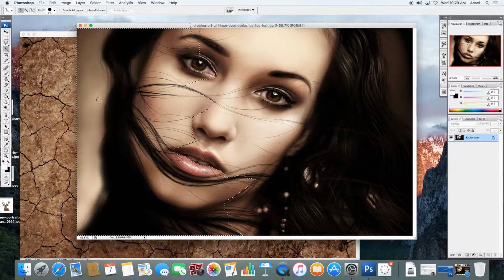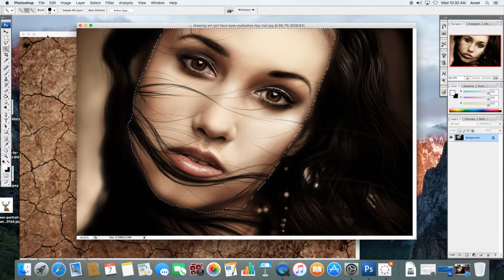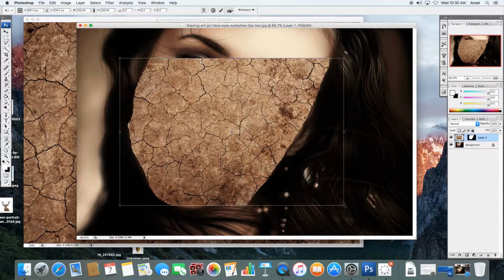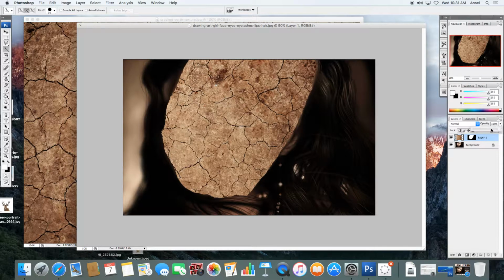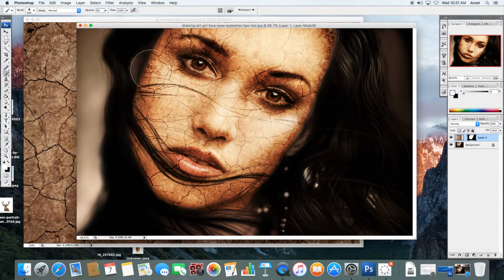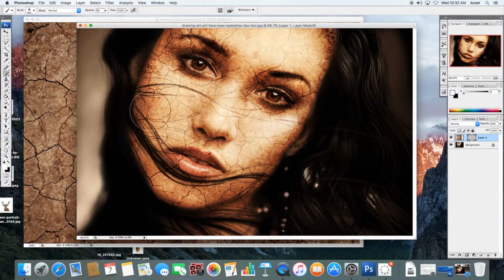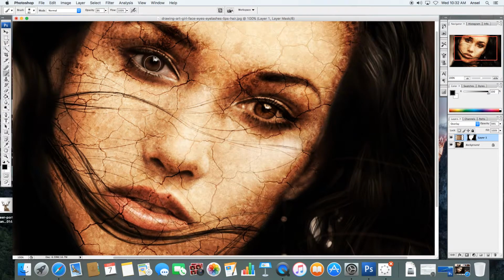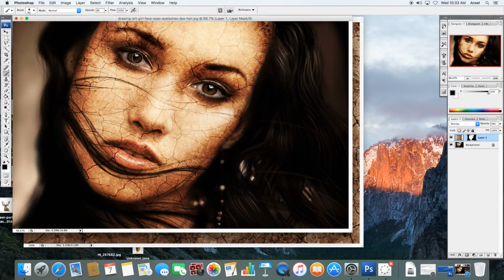PS tutorial 9 Texture Paste Into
Mrs. Bartlett
Photo Editing/Photoshop